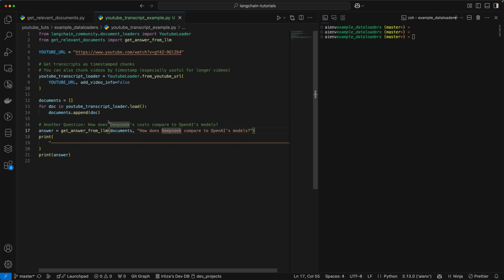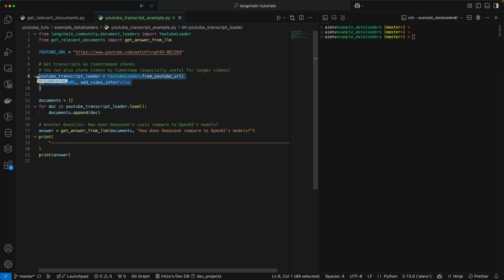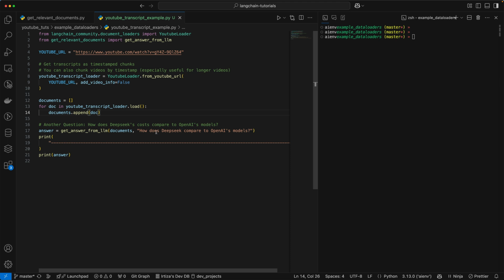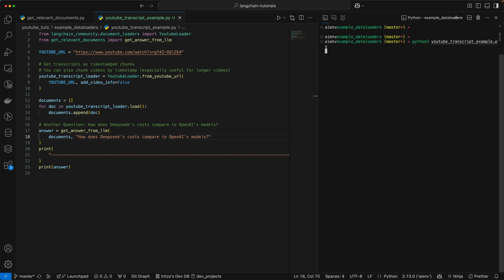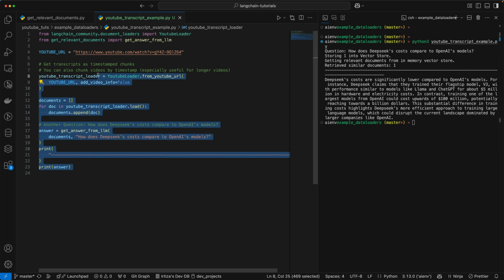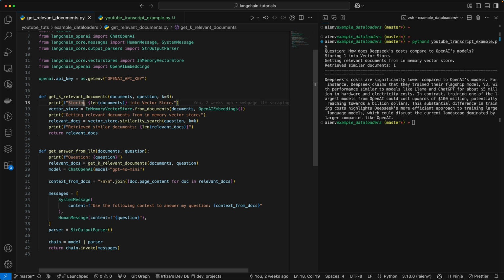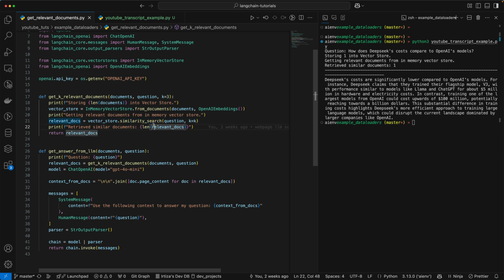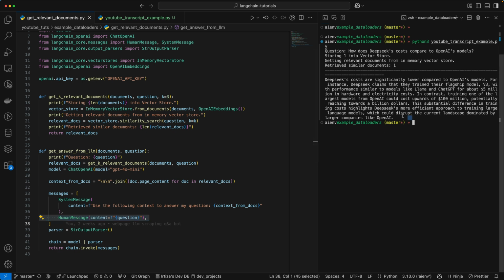Building A YouTube Q&A LLM Bot (LangChain)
In this video, we built a YouTube Q&A bot that can answer any questions about a YouTube video, given the URL.